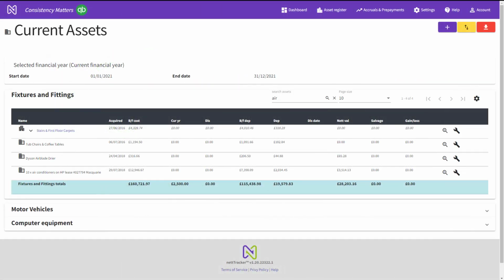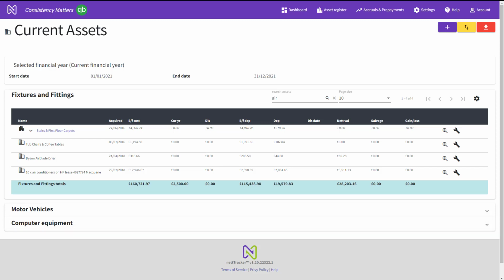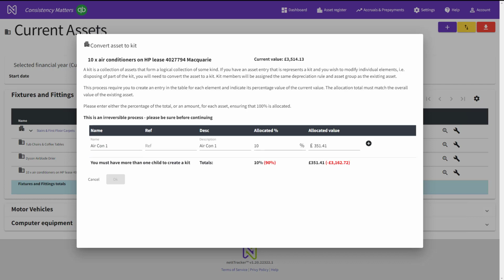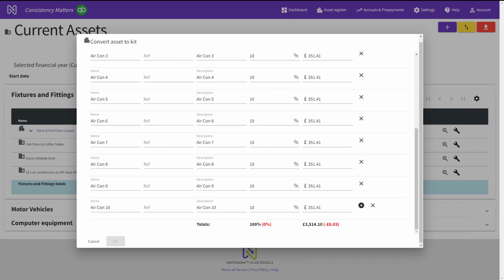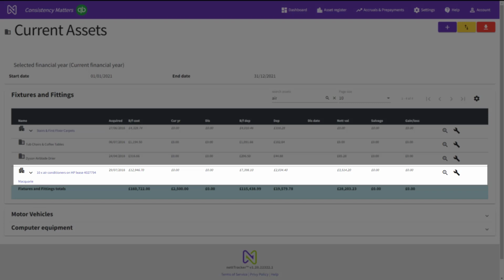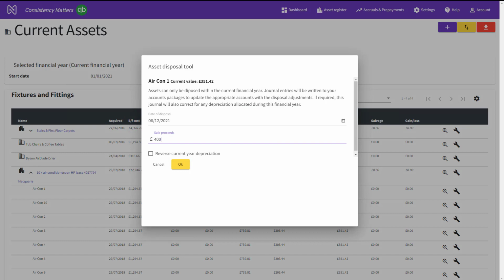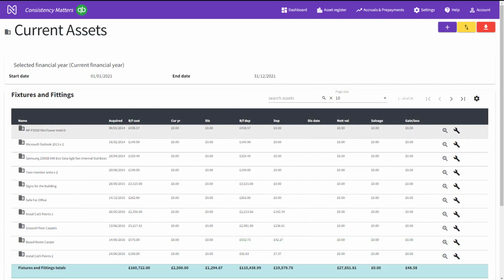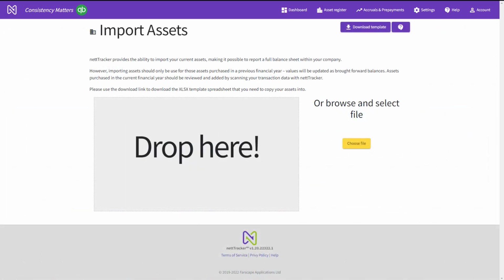nettTracker - Part Disposals (Using Kits)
If you have an asset listed as one entry, but you need to dispose only a part of the total value, simply split the asset into separate items using a 'Kit'.  This will allow you to dispose of part of the asset.